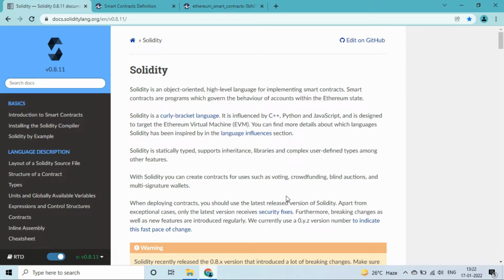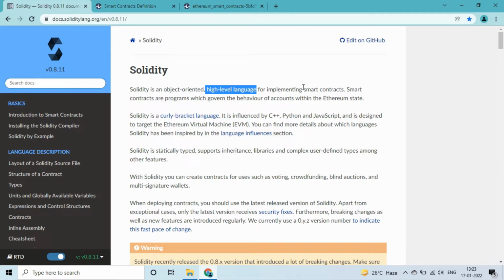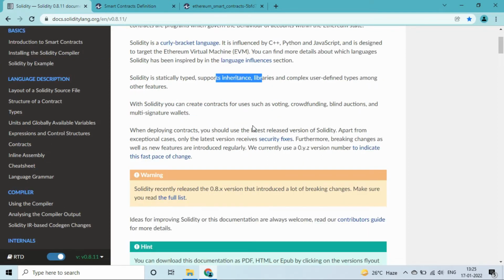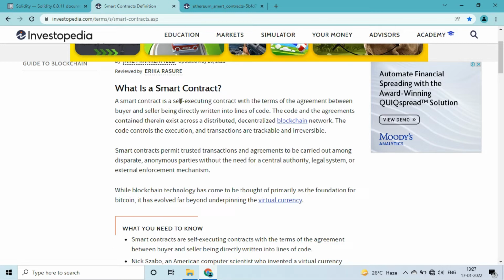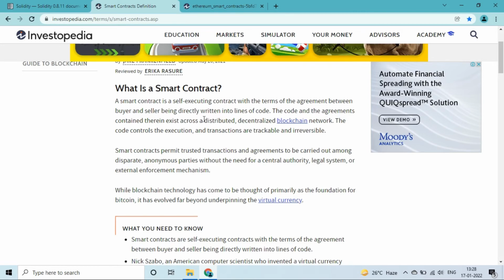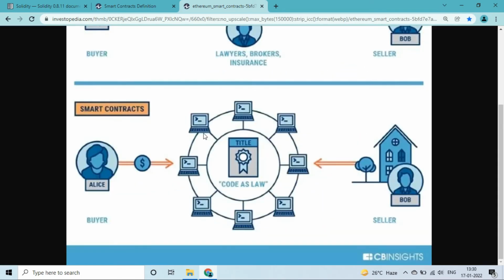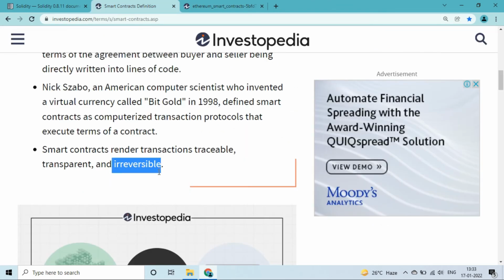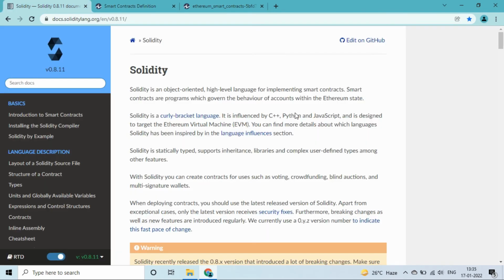Introduction of Blockchain and Solidity Smart Contrats | Playlist Part 1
Solidity is a programming language that helps to create etherium smart contracts. here in this video, we discussed what is a smart contract with an example also discussed use cases of Etherium smart contracts with real-life examples.